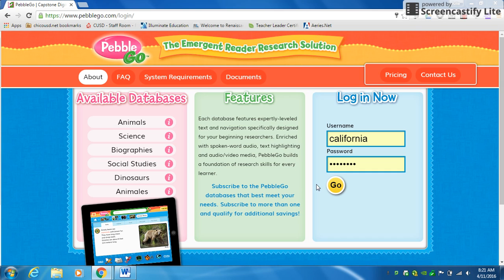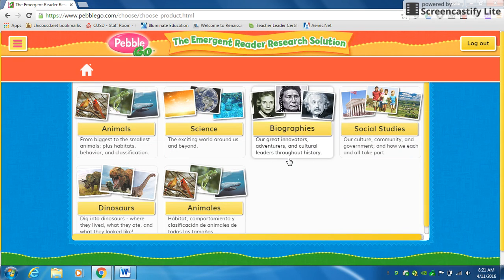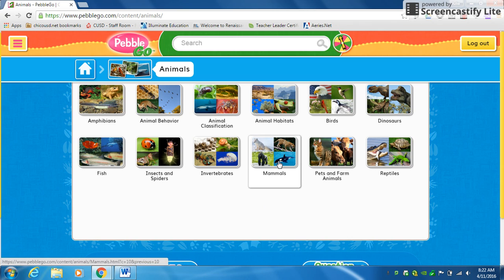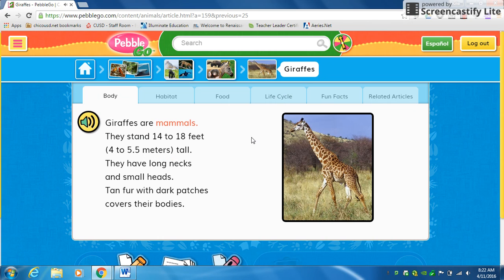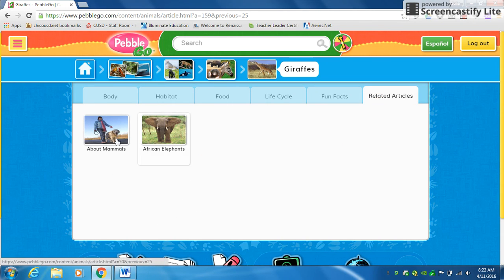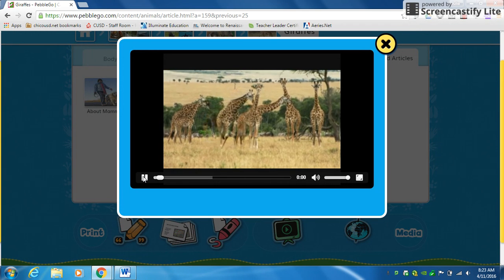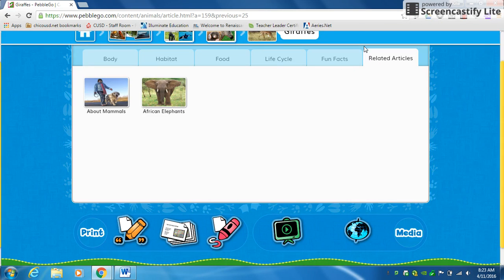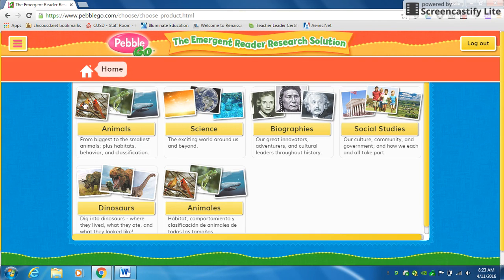Pebble Go Screencastify